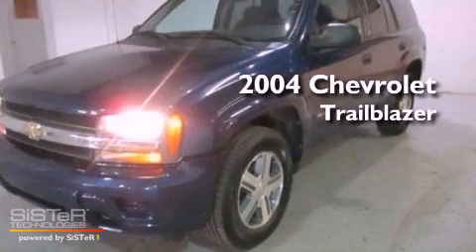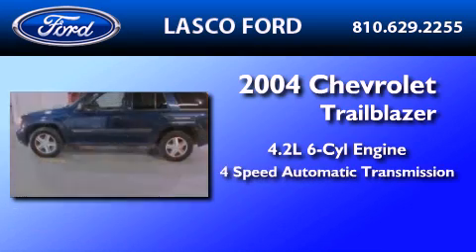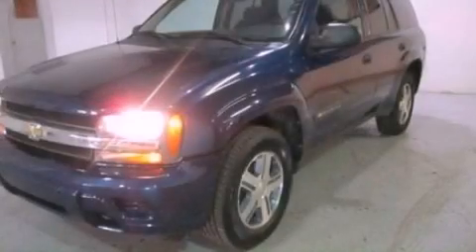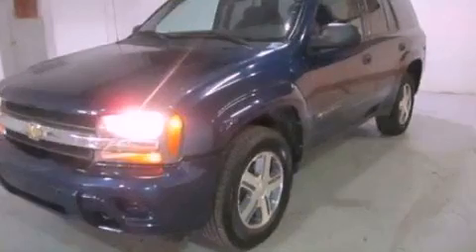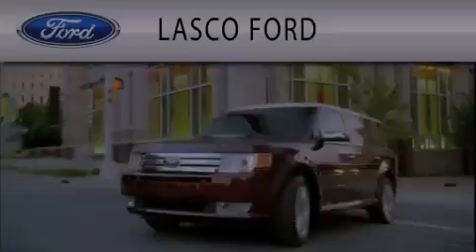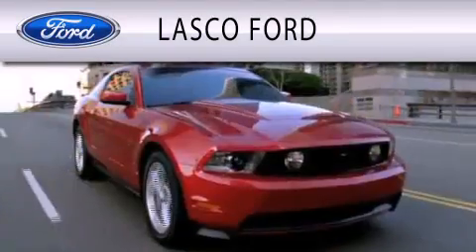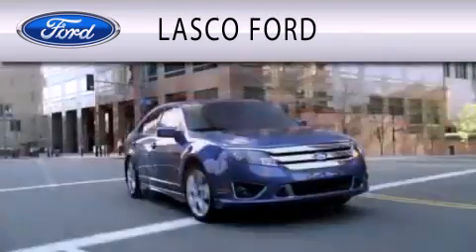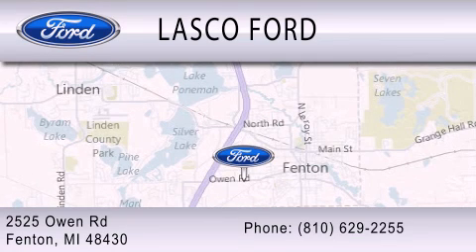2004 CHEVROLET TRAILBLAZER Fenton MI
Year : 2004

 Make : CHEVROLET

 Model : TRAILBLAZER

 Engine : 4.2L I6

 Trans . : AUTO 4SPD

 Exterior : BLUE

 Miles : 146,662

 Interior : GRAY

 Lasco Ford

 2525 Owen Road